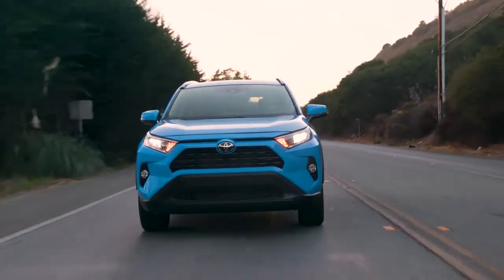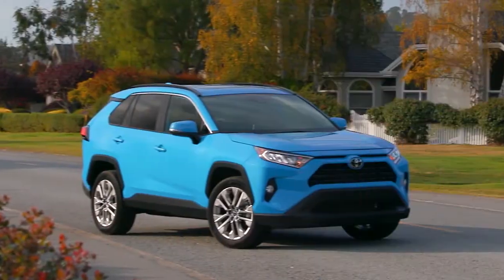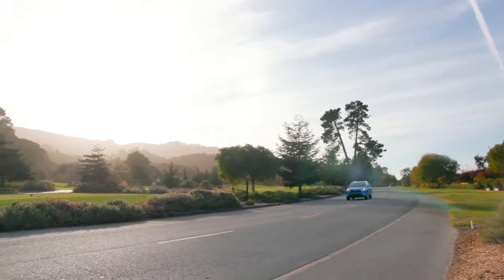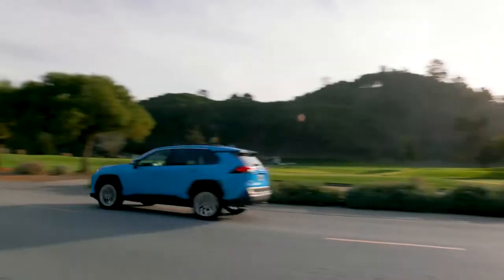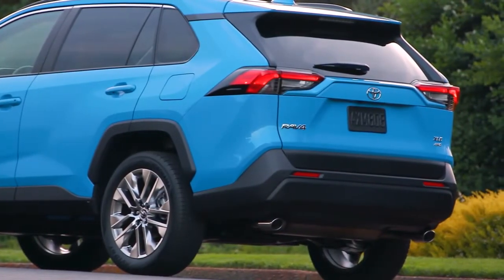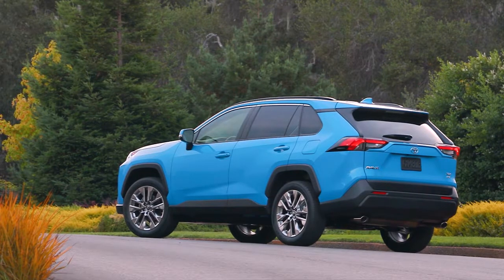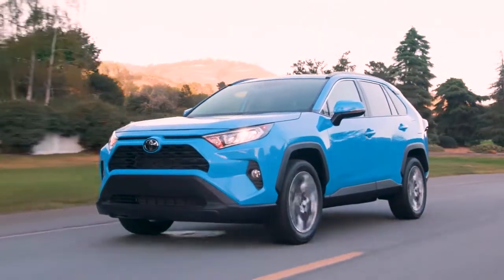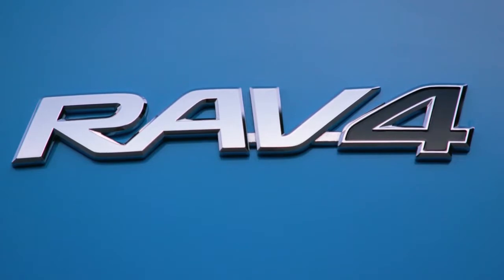2019 Toyota RAV4 Hamilton NJ | New Toyota RAV4 Hamilton NJ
to find out more information about our inventory!

2019 Toyota RAV4

Looking for a new Toyota to suit your needs? Toyota of Turnersville located near Hamilton  NJ is the place to go! We have a wide range of new and used Toyota's waiting to be driven today. Our exceptional staff will do anything to assist you in getting in a new Toyota quick and easy as possible. Give us a chance to provide you with the excellence and efficiency you deserve. If you are in or around Hamilton  NJ stop by Toyota of Turnersville today and see how we will earn your trust and business for your next Toyota in the area!